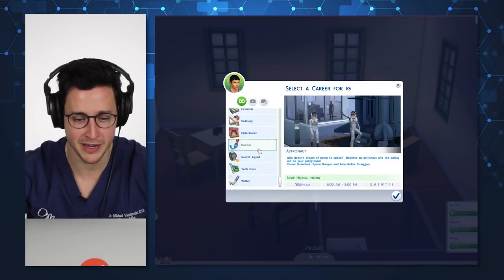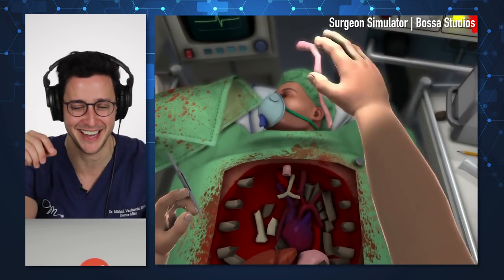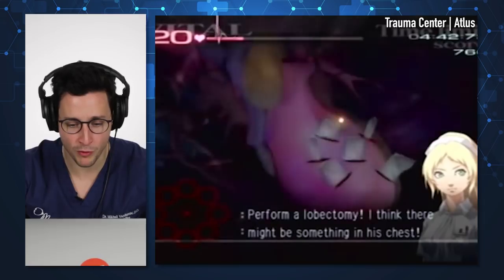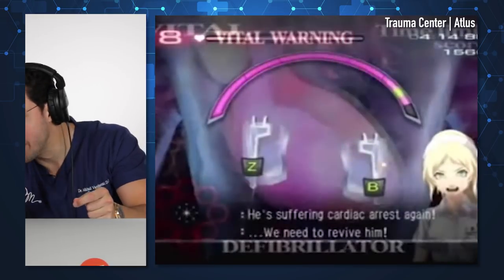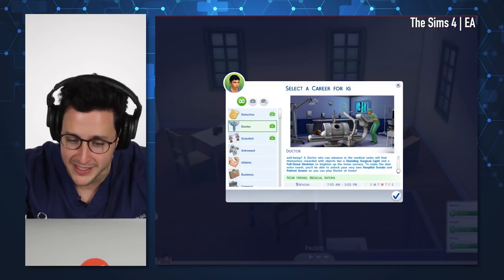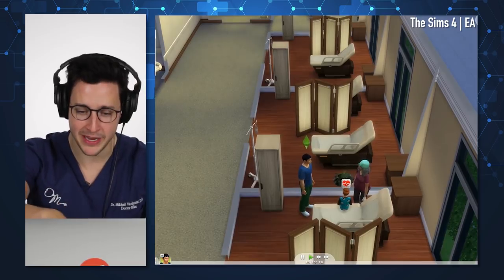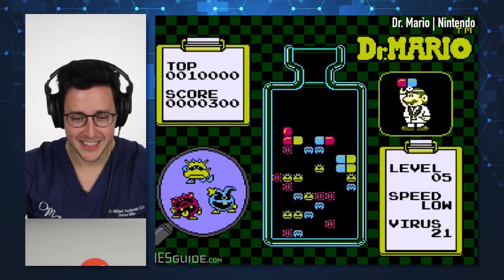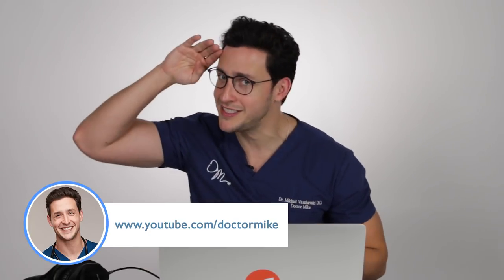Real Doctor Reviews Medical Games Ft. Doctor Mike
Doctor Mike, an Actively Practicing Board Certified Family Medicine Doctor reviews medical video games and explains if they are true or false.

BuzzFeed Multiplayer
Home for all things gaming, cosplay, real-life recreations, real professionals playing games, challenges, and more!

Love BuzzFeed Multiplayer? Get the merch!

MUSIC

STILLS
Abstract medical background with hexagons pattern. Concepts and ideas for healthcare technology, innovation medicine, health, science and research.
bestbrk/Getty Images